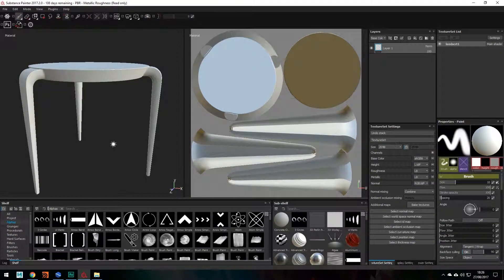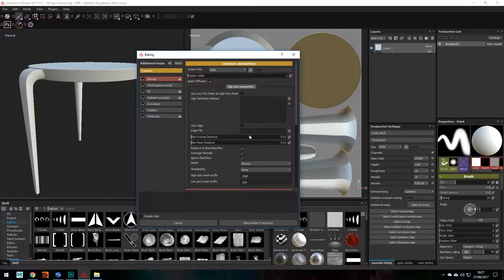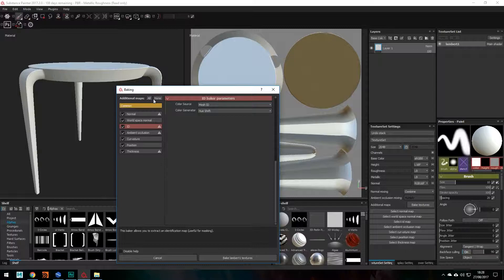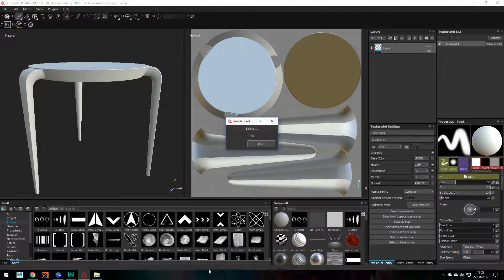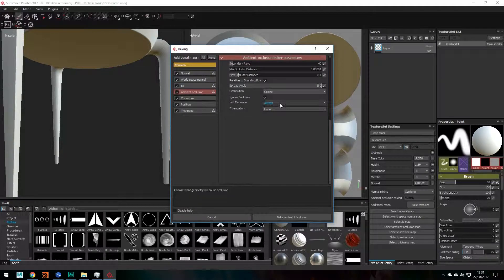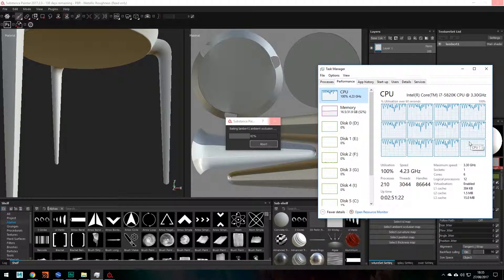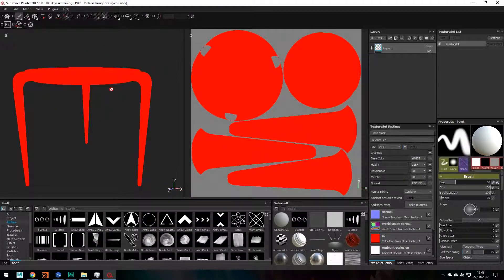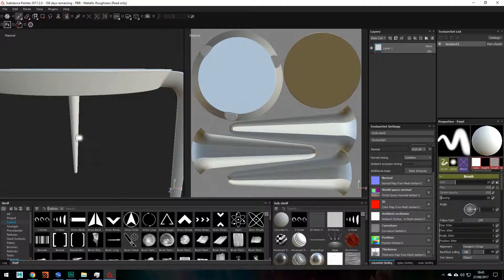Baking 3D Texture Maps Effectively in Substance Painter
This is a guide that will teach you how to bake your own texture maps easily with Substance Painter.

~3D Illusionist